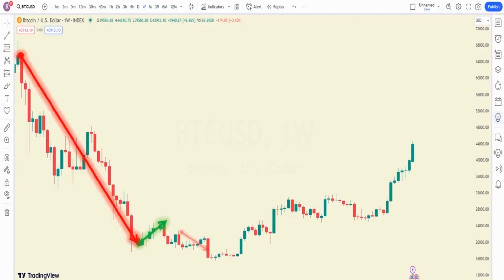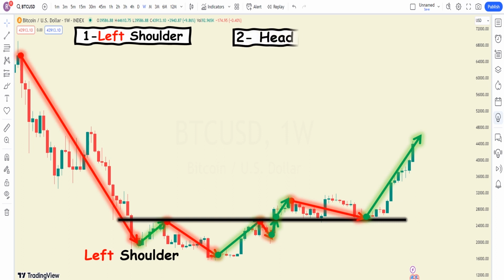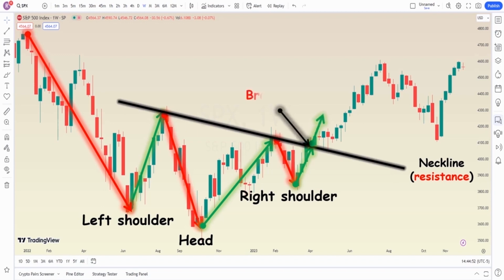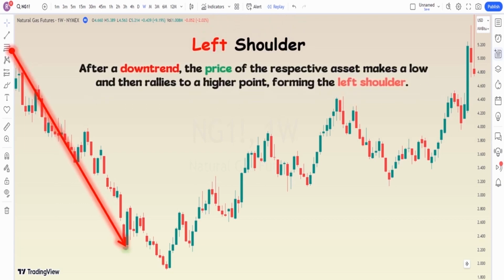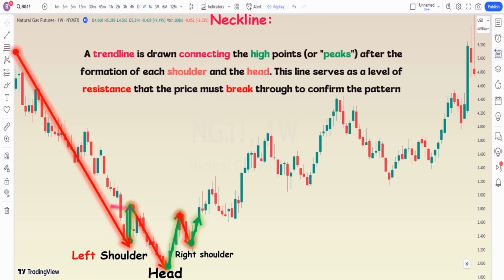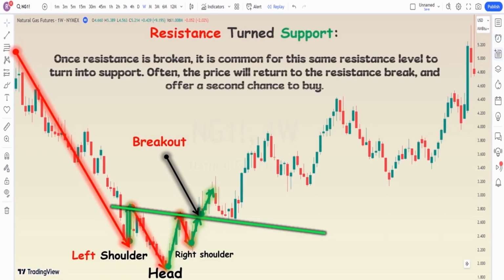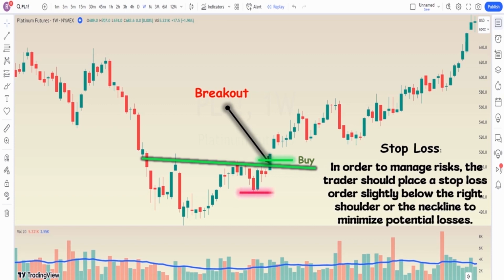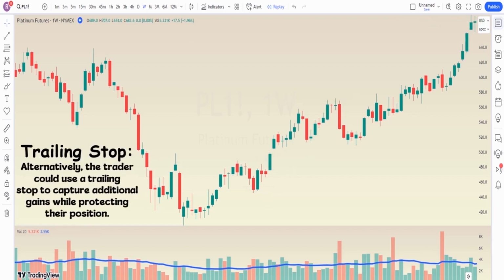Inverse head and shoulders )A Step-by-Step Guide to Profiting from Inverse head and shoulders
Song: TVARI - Fade Away

What is the Inverse head and shoulders pattern?
The Inverse head and shoulders pattern consists of several parts
Key points of the Inverse head and shoulders pattern
Identify the inverse head and shoulders pattern
Examining the advantages and disadvantages of the Inverse head and shoulders pattern
How to trade the Inverse head and shoulders pattern
Examining examples of the Inverse head and shoulders pattern in the financial markets including forex and crypto currencies
Inverse head and shoulders formation pattern is a signal of
Inverse head and shoulders pattern
Inverse head and shoulders pattern bullish or bearish
What is the target of Inverse head and shoulders pattern?
Is Inverse head and shoulders bullish or bearish?
How do you calculate the target for a Inverse head and shoulders pattern?
What is the psychology behind the Inverse head and shoulders pattern?
When should I buy a Inverse head and shoulders pattern?
What is an example of a Inverse head and shoulders pattern?
What are the three types of Inverse head and shoulders?
How accurate is the Inverse head and shoulders pattern?
What is the success rate of a Inverse head and shoulders?
How do you trade double top and Inverse head and shoulders patterns?
How do you calculate Inverse head and shoulders pattern?
What is Adam and Eve Inverse head and shoulders pattern?
What are the advantages of Inverse head and shoulders pattern over single bottom?
What is the difference between single bottom and Inverse head and shoulders patternstructure?
What does Inverse head and shoulders pattern indicate?
What is the target of a Inverse head and shoulders?
How long does a Inverse head and shoulders pattern last?
What is Inverse head and shoulders pattern SL and target?
How do you trade the W pattern?
Is Inverse head and shoulders a strategy
What invalidates a Inverse head and shoulders pattern?
Is Inverse head and shoulders pattern bearish?
Is bullish reversal good?
What is the bullish price reversal pattern?
What is the meaning of reversal pattern?
What is the bullish bar reversal pattern?
technical analysis
what is technical analysis in trading
technical analysis methods
What is technical analysis explain with an example?
What are the 4 basics of technical analysis?
How do you write a technical analysis?
What are the 4 features of technical analysis?
Technical analysis example forex